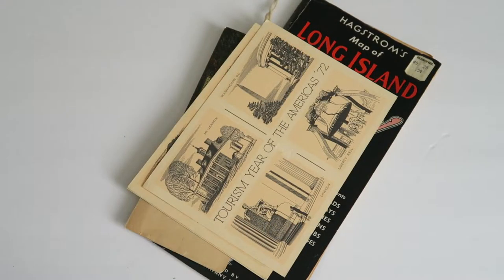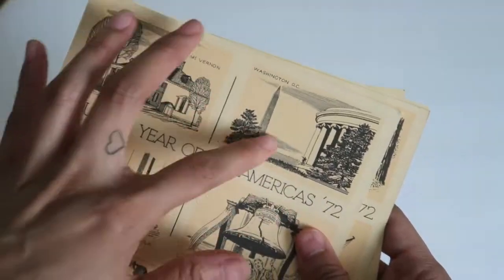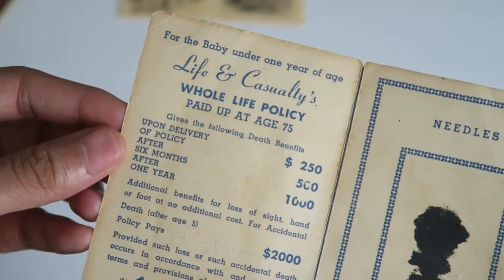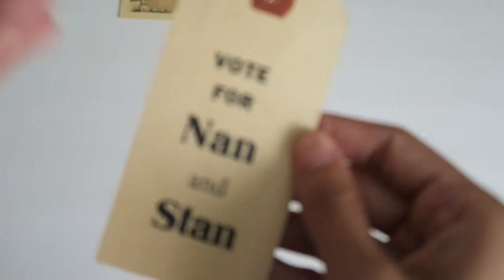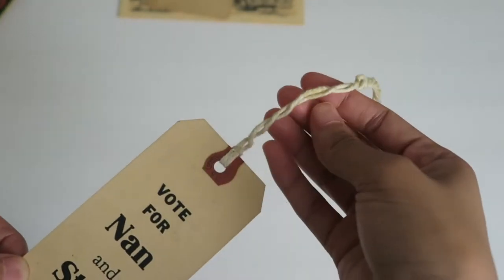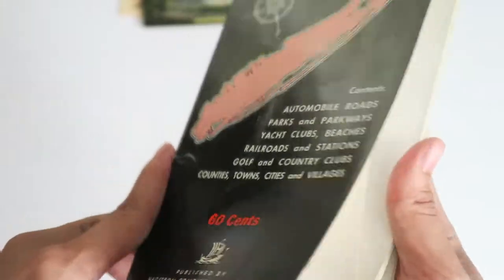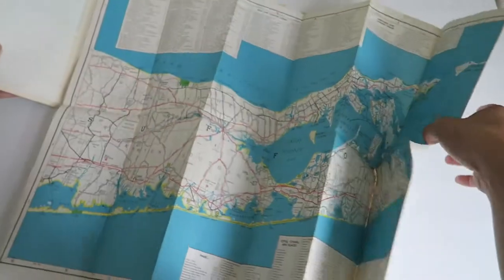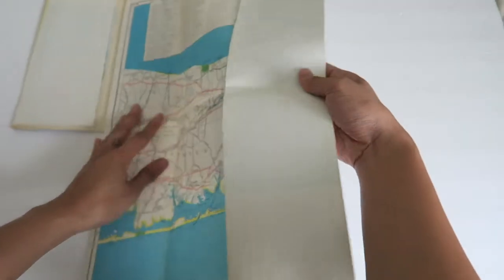📚 My Vintage & Antique Ephemera Collection (Part Eight) Maps, Postcards, & More | Simply Rose Lynne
Hello my darlings, I hope you are having a wonderful day so far!  Today I'm back with some more goodies to share with you guys from my vintage and antique ephemera collection that I've collected over the past few years.  For each video, I will just pick a few pieces from my collection and give you guys an in-depth look at them.  So I hope you guys enjoy!  And I hope that you are all staying home, safe, and happy during these trying times.  Sending you all my love and prayers always.

xoxo,
Rose Lynne

-Giftagram: use code "rb181389" for $15 when you send your first gift